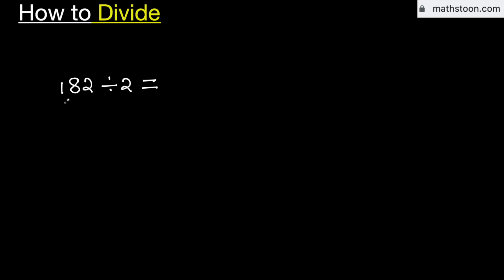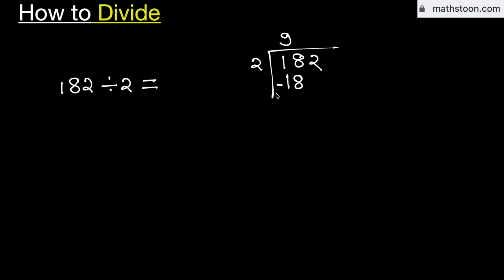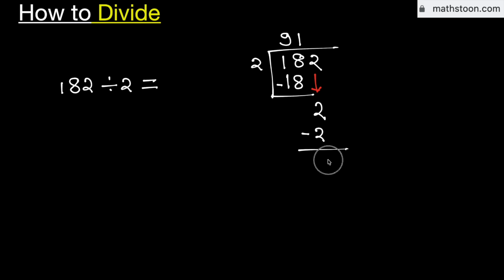182 divided by 2 (182÷2) | Long Division